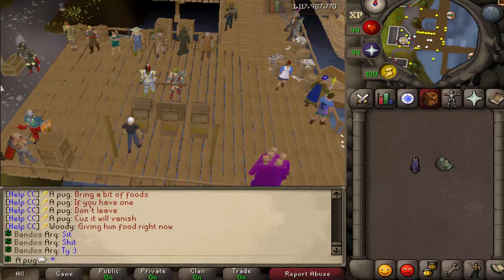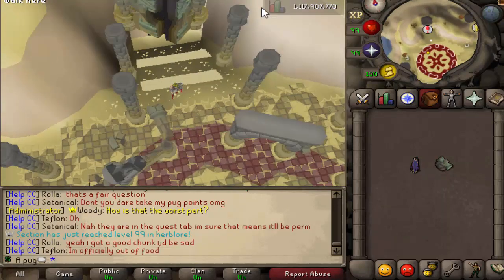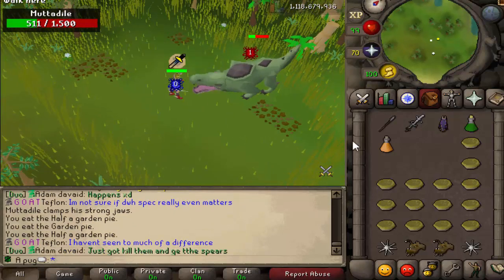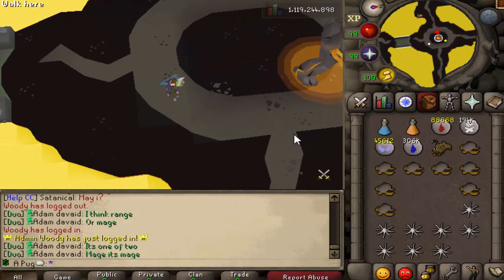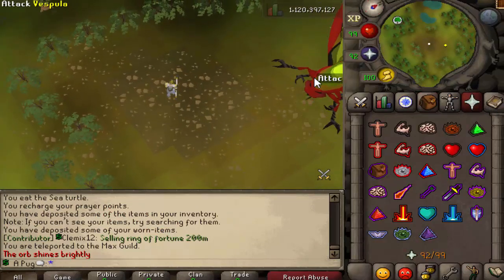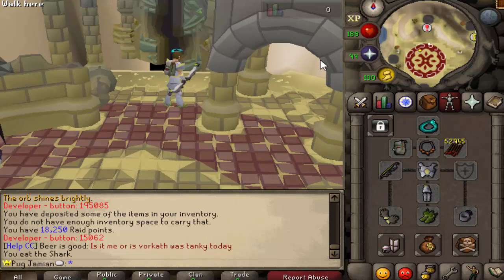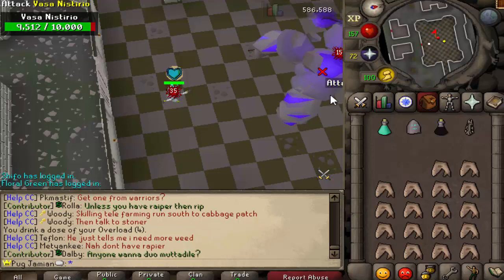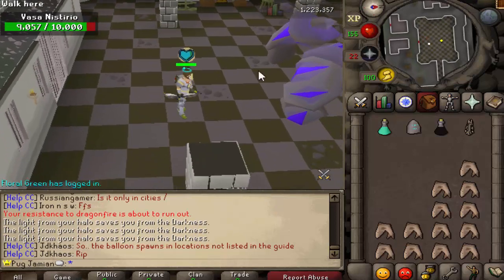[Revival] Everything you need to know about Raids